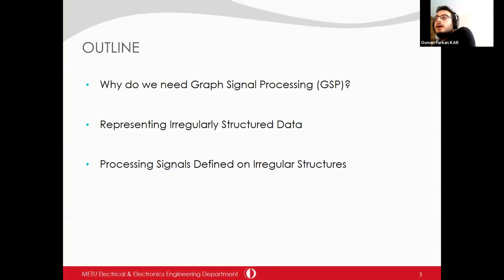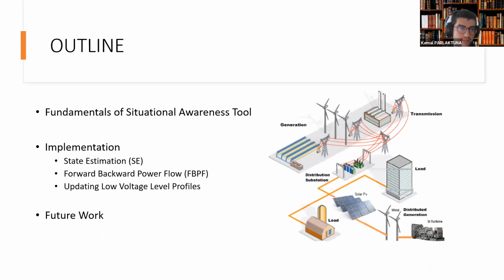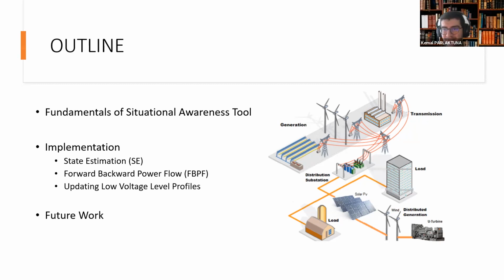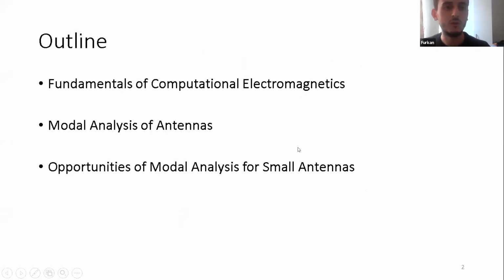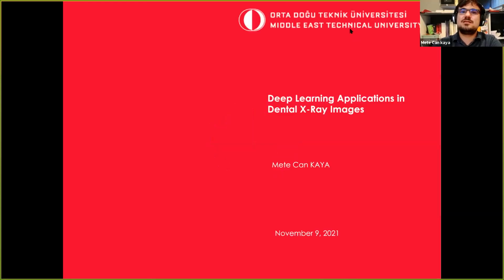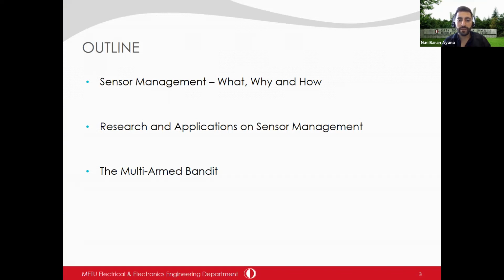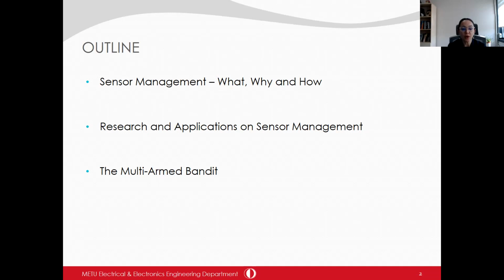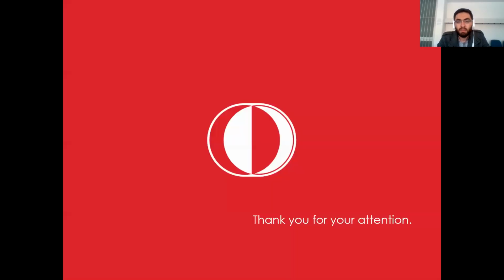EE590 Short Talks Part 2